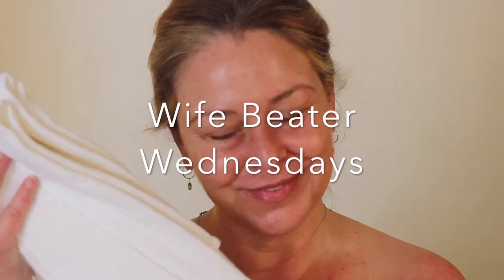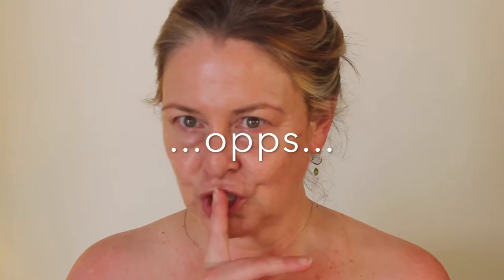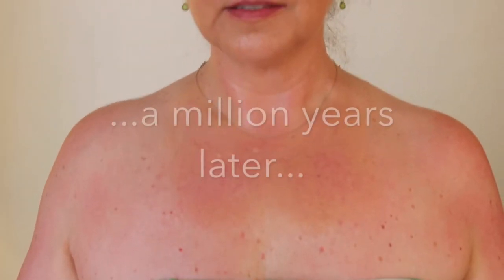Wife Beater Wednesday - Foundation Transfer Series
Come summer, I want to bare my arms and chest, but I need to put make-up on my chest so it can relate to my face.  Tired of ruining my clothes, I'm doing a transfer test series and white wife beaters will bear the results!